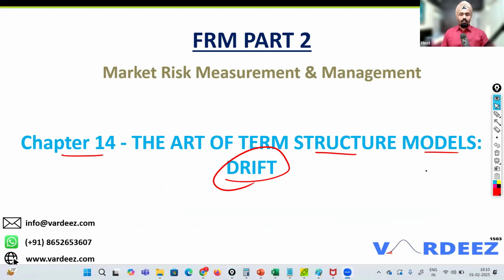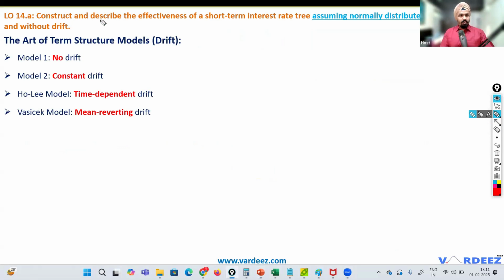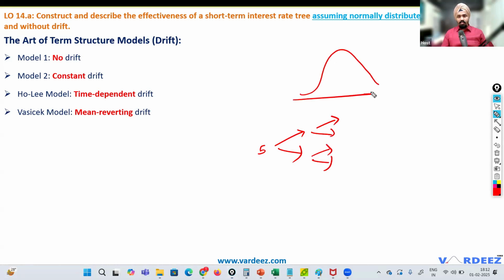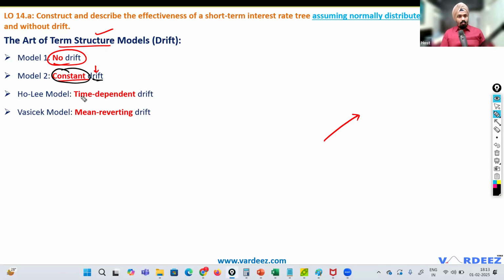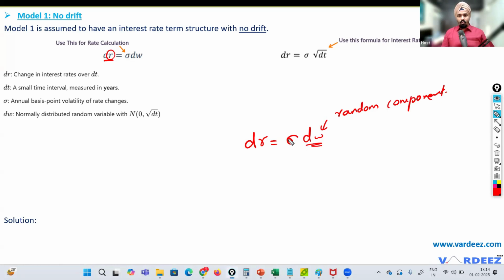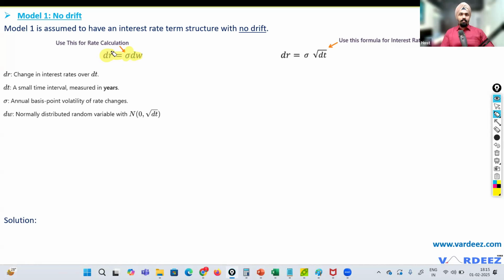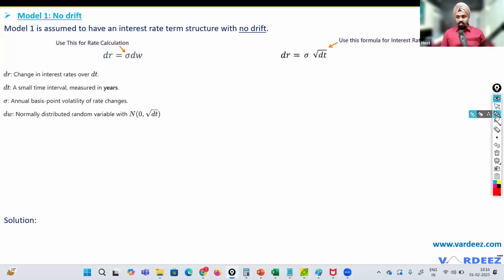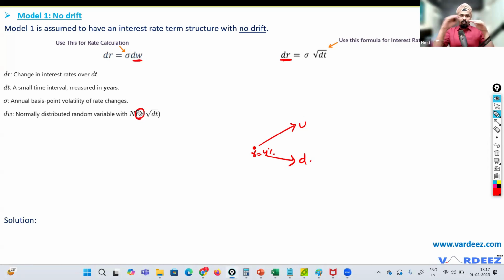FRM Part 2 - Chapter 14 The Art of Term Structure : Drift | Part 1/2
In this video, we explore Drift in Term Structure Models, a key concept from Chapter 14: The Art of Term Structure in FRM Part 2. Understanding drift is essential for modeling interest rate movements and pricing fixed-income securities.

📌 What You'll Learn in This Video:

What is drift in term structure models?
The role of drift in bond pricing and yield curves.

This is Part 1 of a two-part series, covering the fundamentals of drift in term structure models.